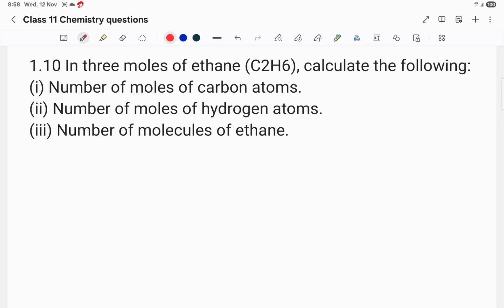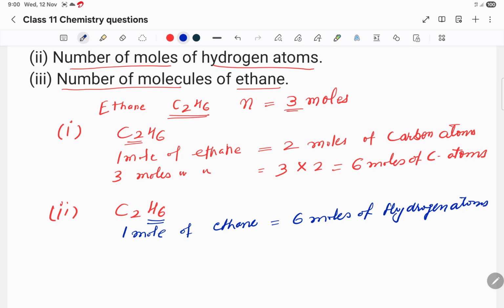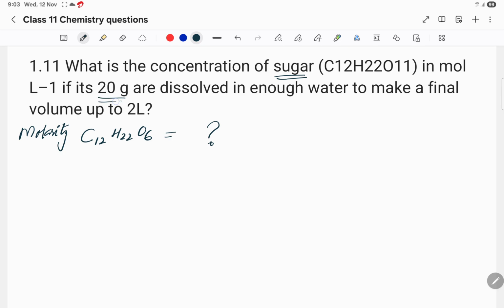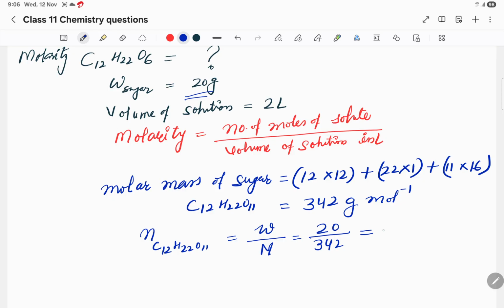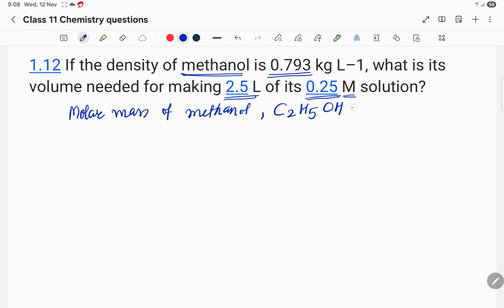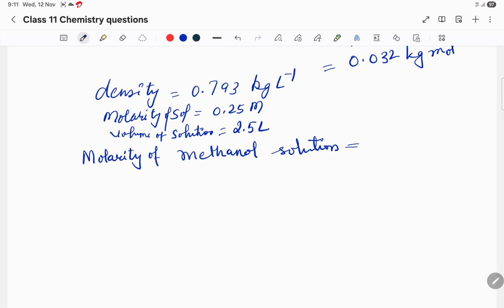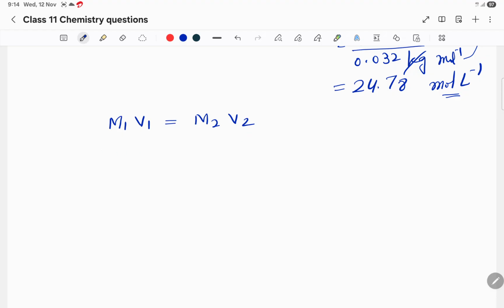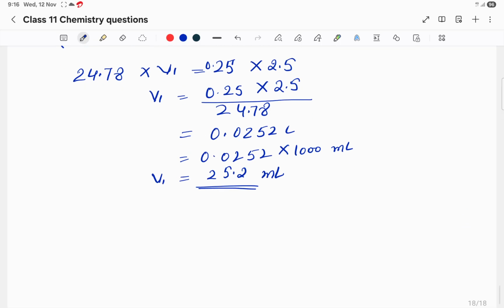CLASS 11 CHAPTER 1 EXERCISE PART 5